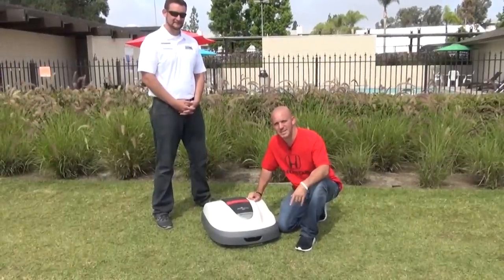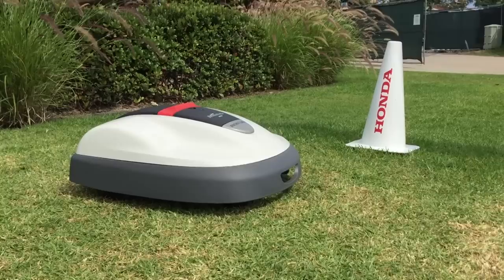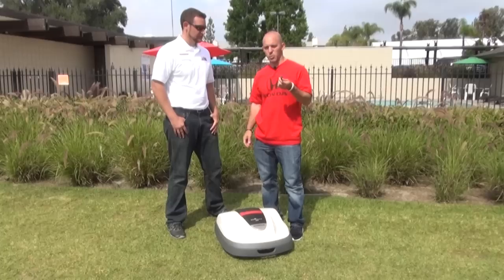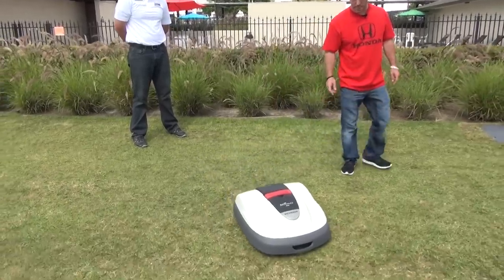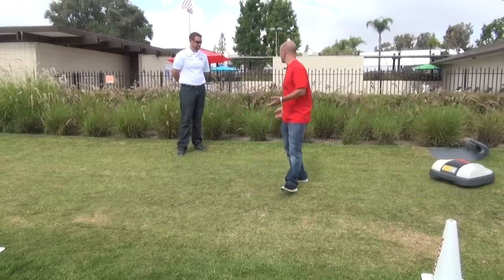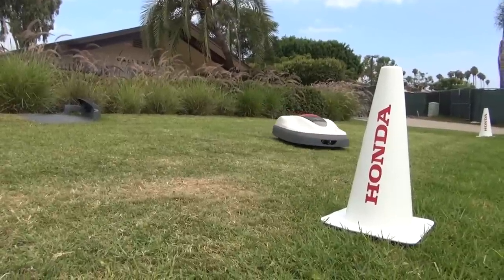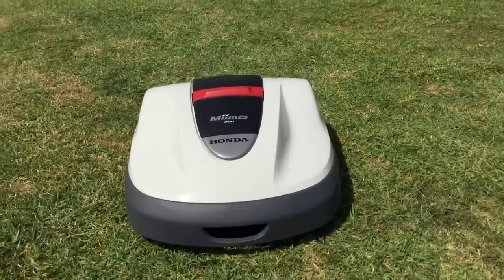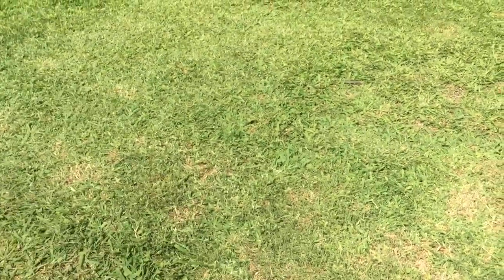Coming to the U.S. Honda's Miimo robotic lawnmower (1st look)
UPDATE  Honda's robotic lawnmower Miimo is coming to the U.S. this summer 2017!  previously available only in the UK. model Miimo 300 shown. Here is a demo of how it works with help from a member of the Honda power equipment team.
This video was filmed during a Honda event HondaDreamGarage in California.

Special Thank You to Jeff Tigert for filming, Robert Coursey and the  Honda power equipment team for bringing out all of their awesome products to show.